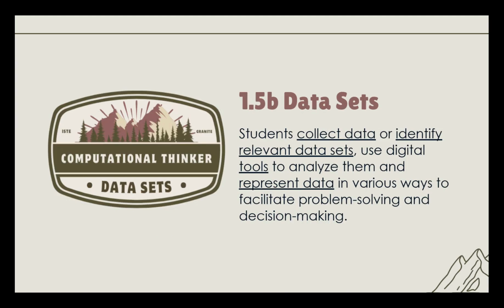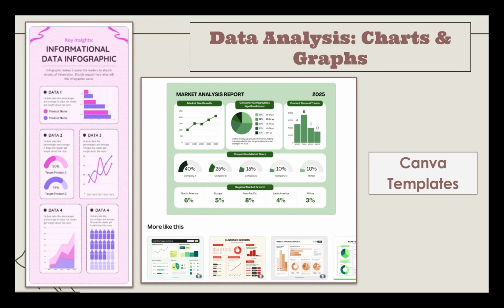GSD Champions: Computational Thinker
This month we'll explore the ISTE Student Standard Computational Thinker. Computational thinking helps us break down challenges, figure out solutions, and explain them in ways both computers and people can understand.